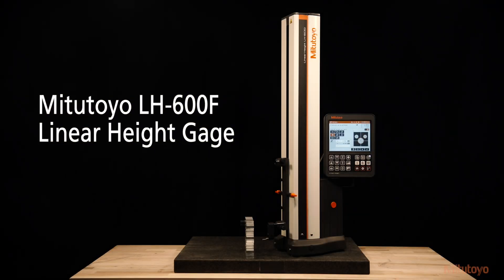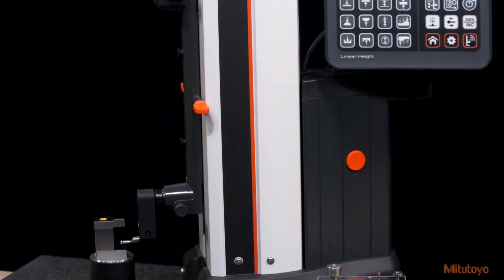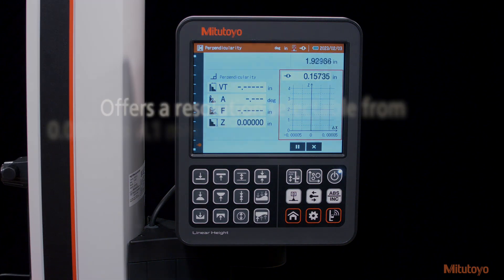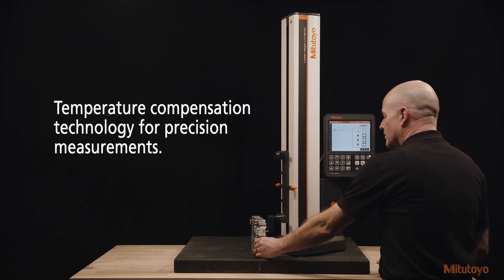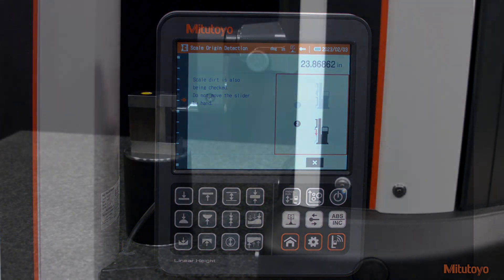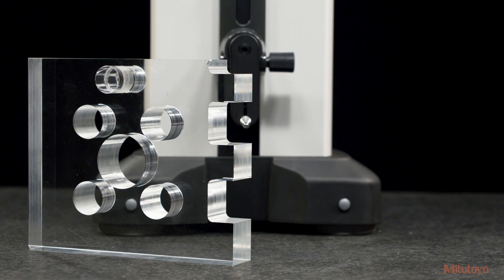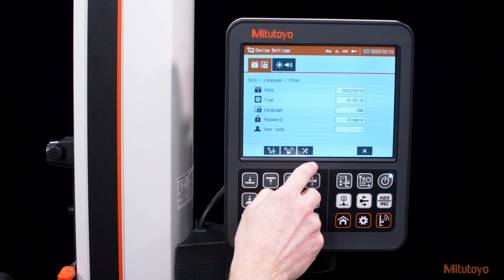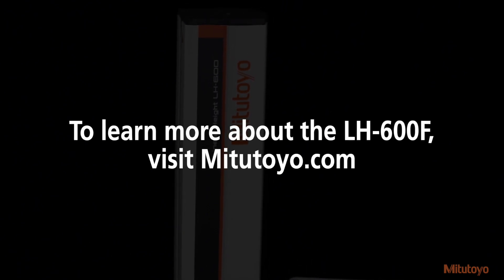Why the LH-600F Leads in Accuracy!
Meet the Mitutoyo LH-600F, the ultimate height gage for precision measurements. With advanced accuracy, temperature compensation, and automated features, it delivers reliable results in any environment. Trusted by professionals for its ease of use and precision.